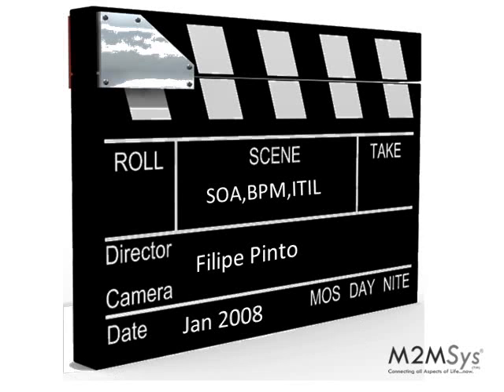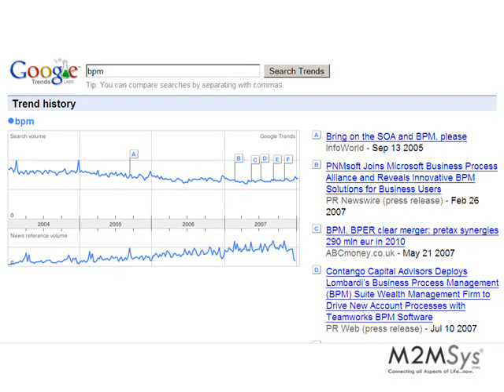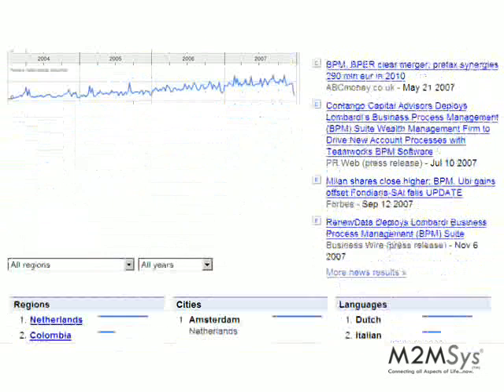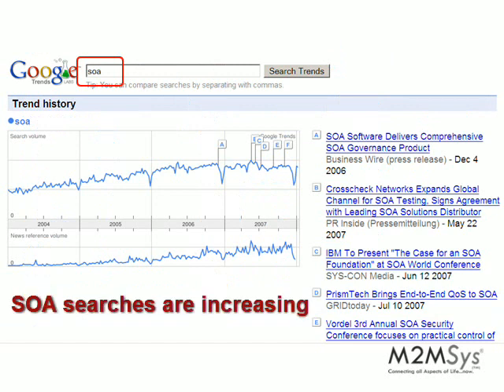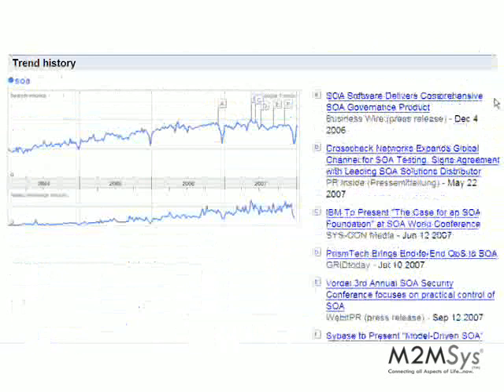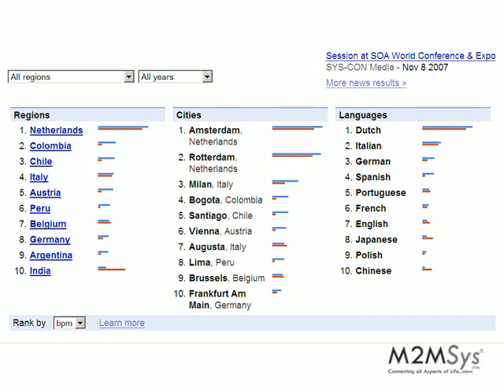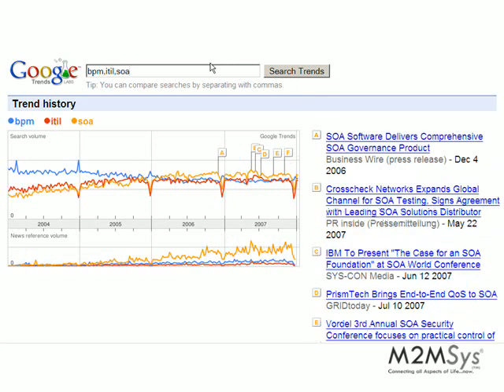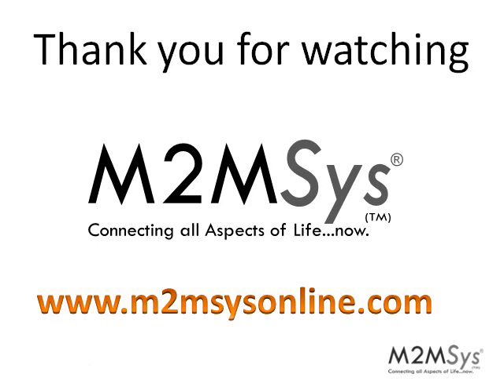BPM vs SOA vs ITIL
This video explains the individual trends of BPM, SOA and ITIL using Google trends. Based on it, we concluded something that you were far from knowing. You just have to watch it.